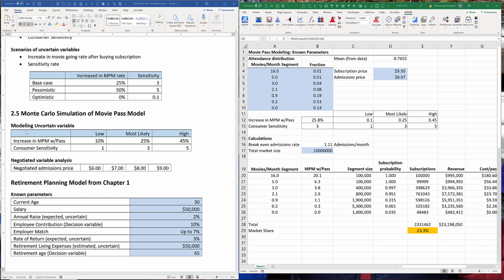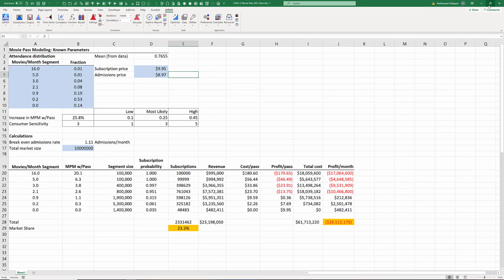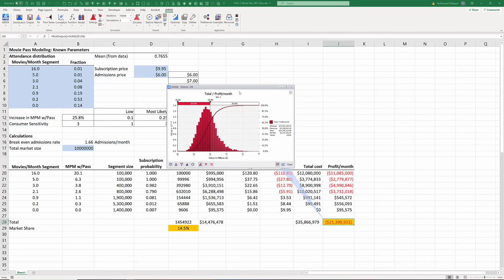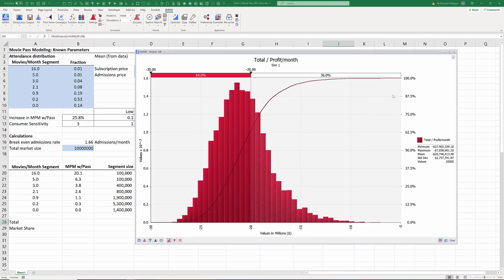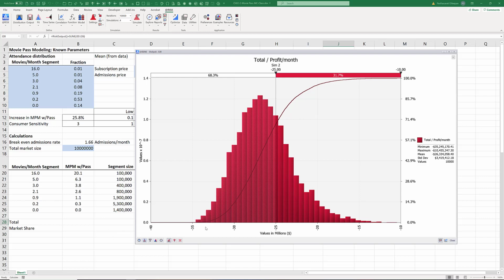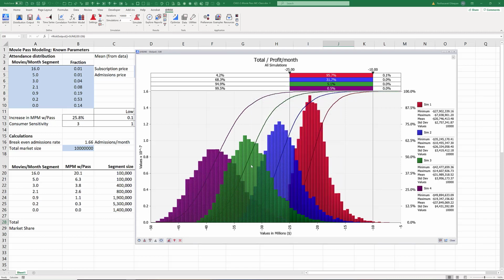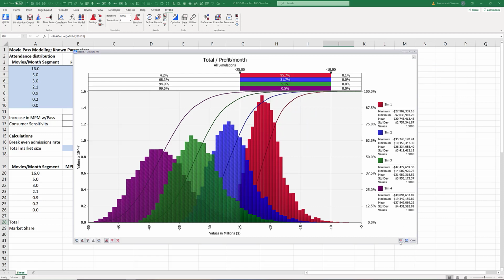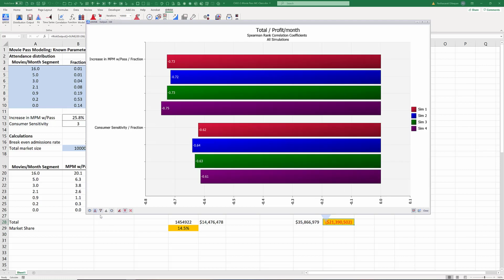04-MoviePass Simtable results